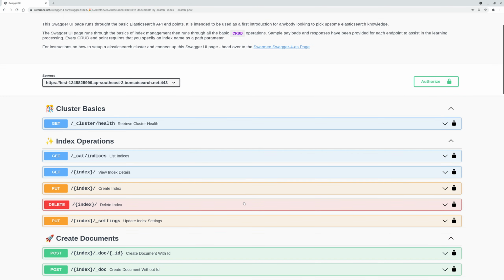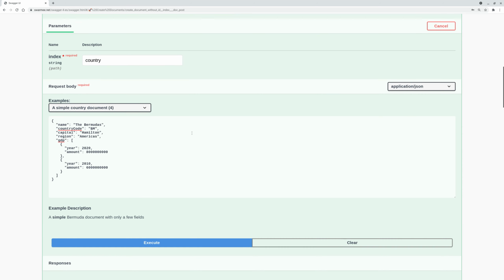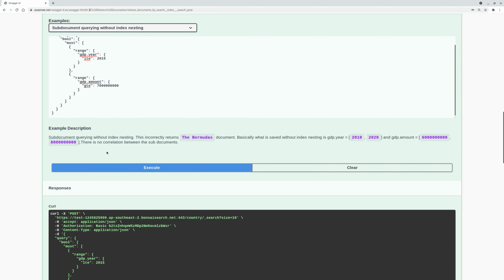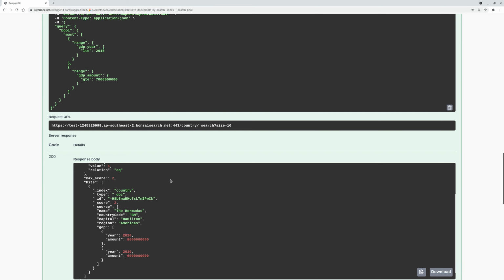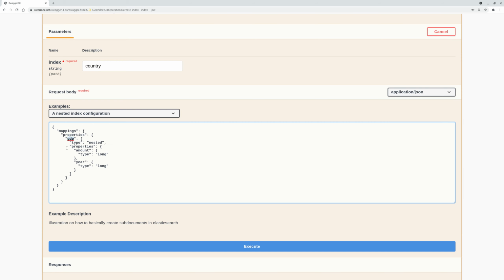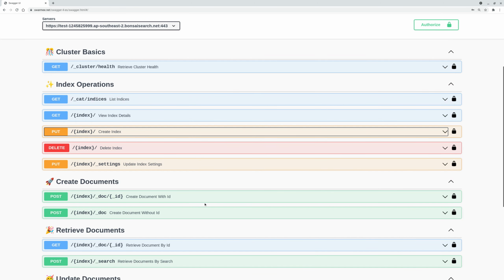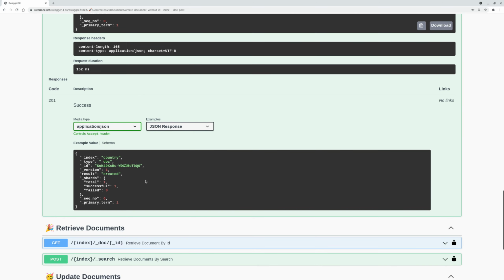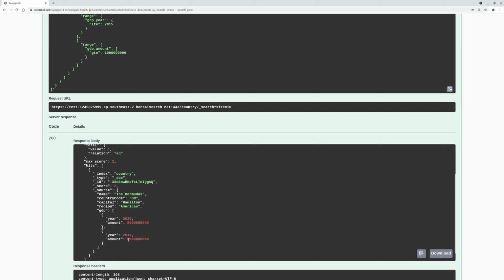Elasticsearch Basic Training #4 (nested index configuration) - a Swagger UI run through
This video runs through setting up a nested index configuration.

The endpoints have all been documented in an openapi.json schema - so you don't need to watch me typing or copy the text from the video. Once the video is finished head over to access the Swagger UI page yourself with details of all the endpoints, sample payloads and responses. This page includes a link that runs through how to create an elasticsearch cloud instance or a local elasticsearch instance.
An elasticsearch backend is required to submit requests with the Swagger UI page.